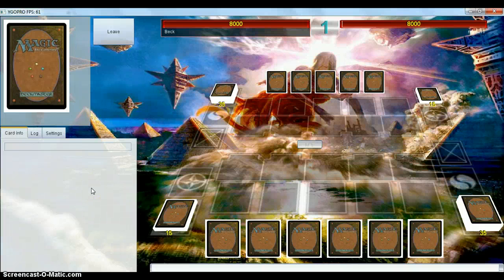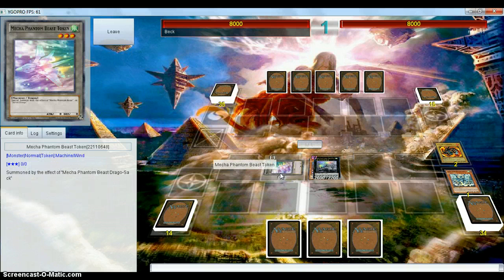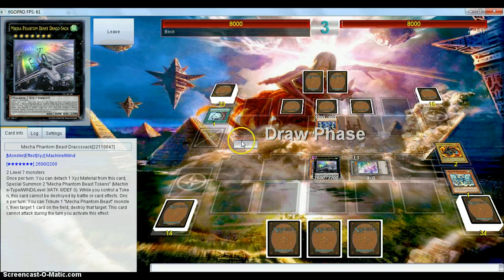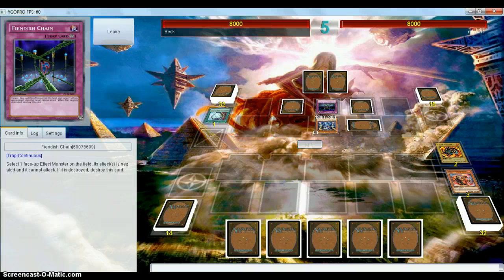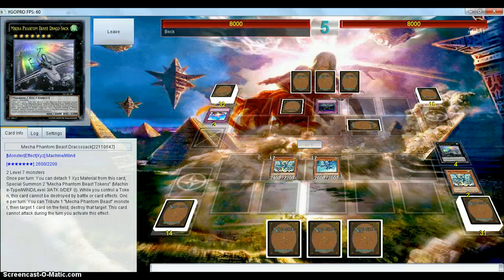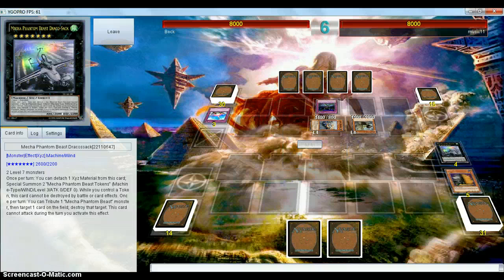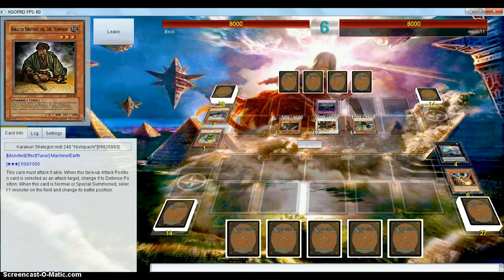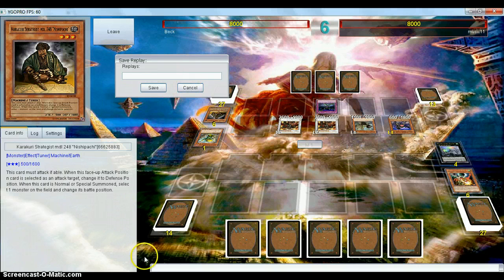Geargia Karakuri vs Dragon Rulers